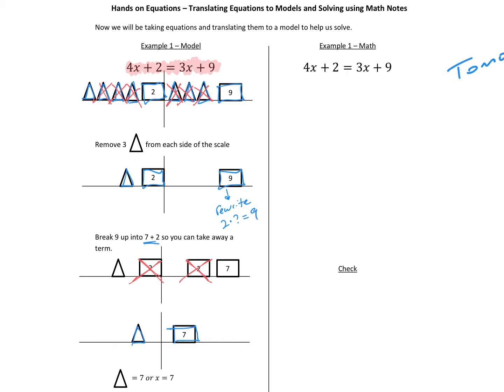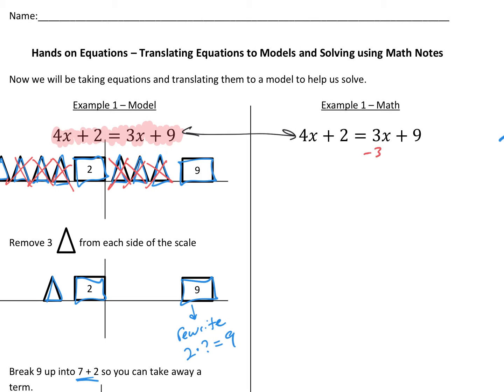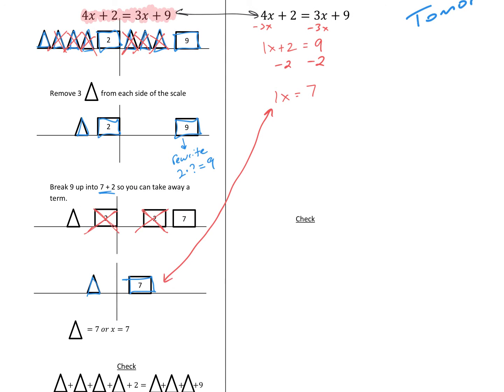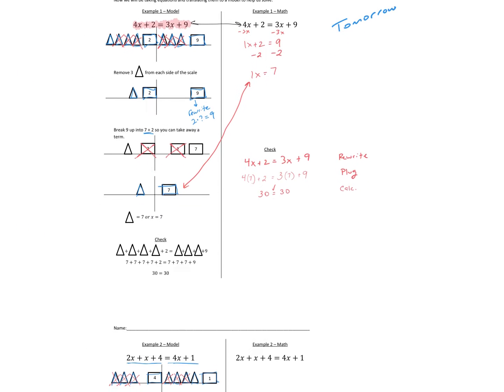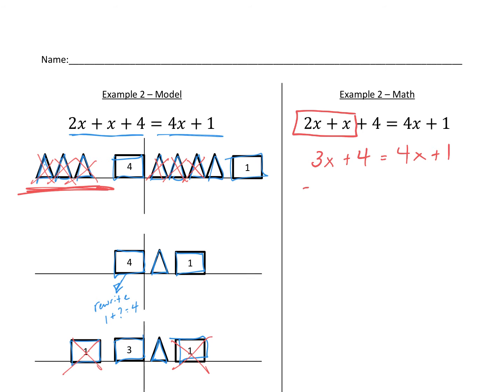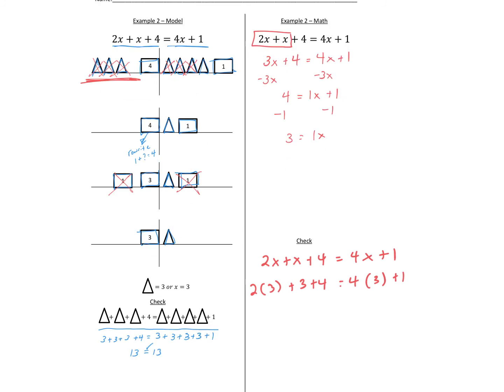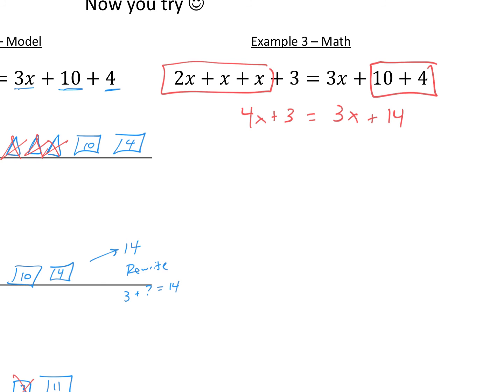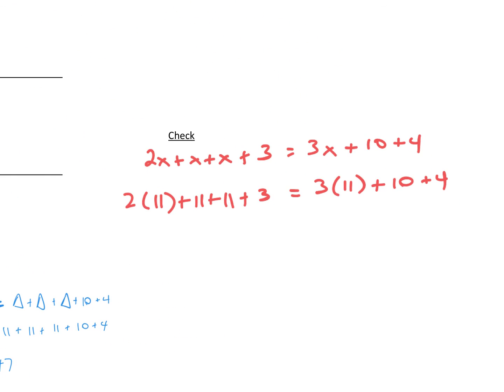Hands on Equations Translating Equations to Models and Solving using Math Video Notes Right Side